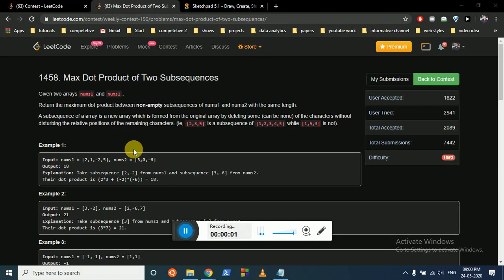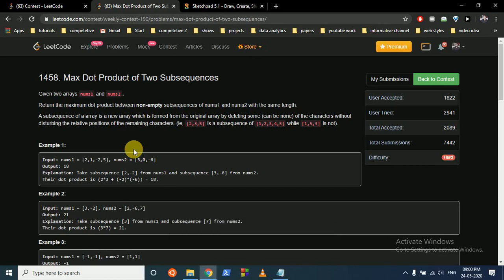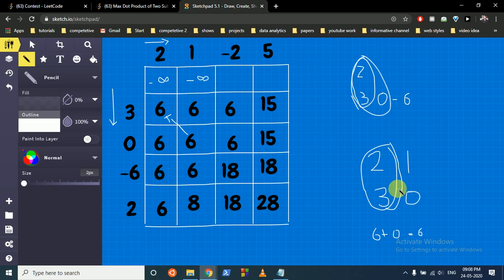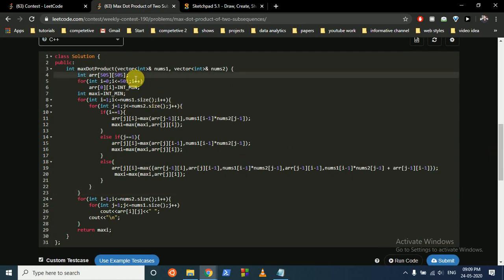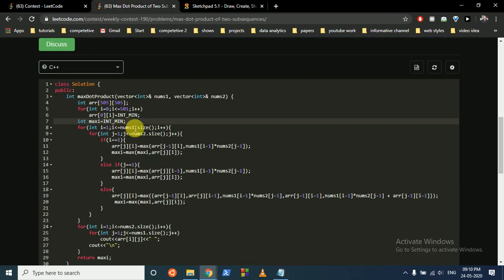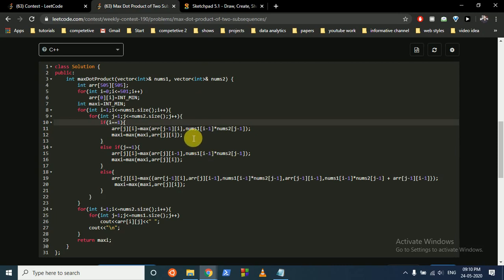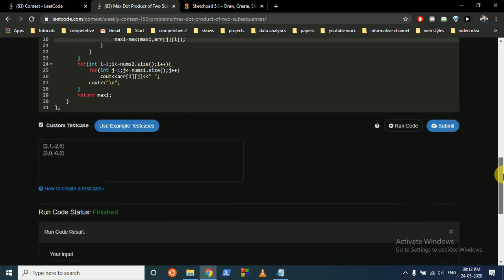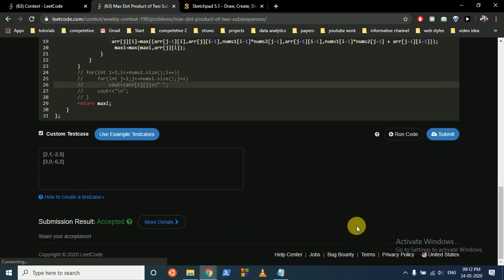Max Dot Product of Two Subsequences || Weekly Contest 190 || C++ SOLUTION